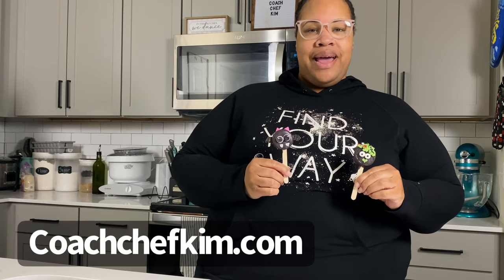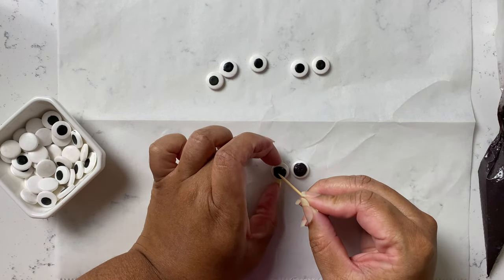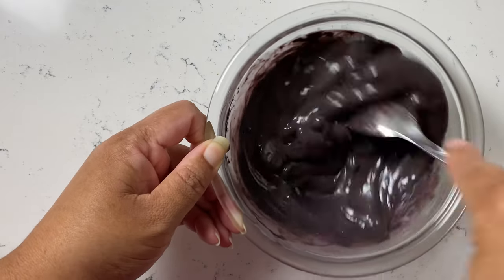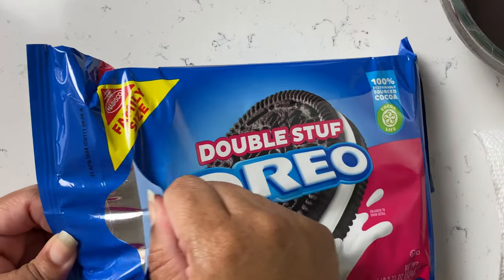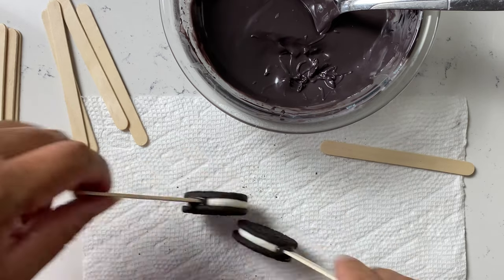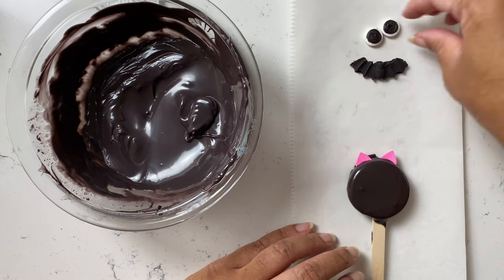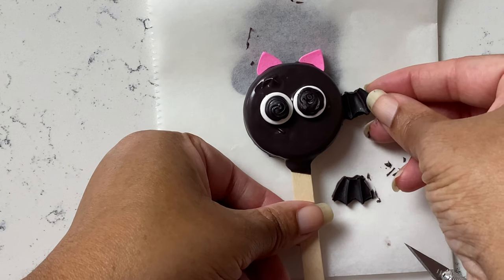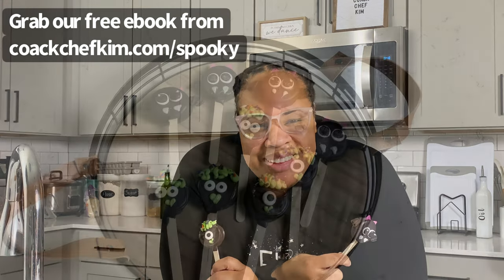E6: In the Kitchen With CCK : Oreo Bat & Cauldron Pops (kids in the kitchen)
For the full blog post, links to tools and instructions please

The Ultimate Guide to Culinary Instruction: Tips and Techniques for Successful Teaching

Favorite Dessert Recipes
Royal Icing Buttercream: